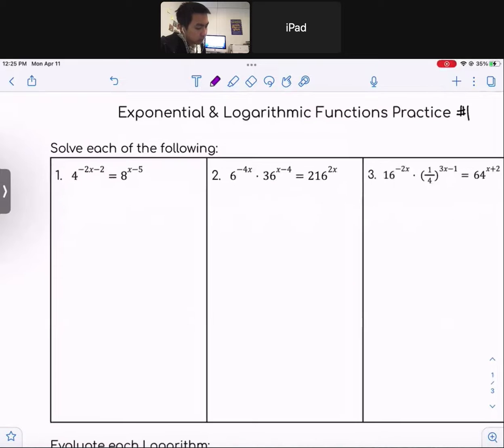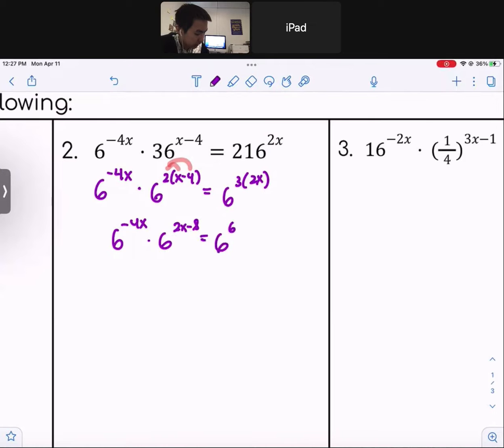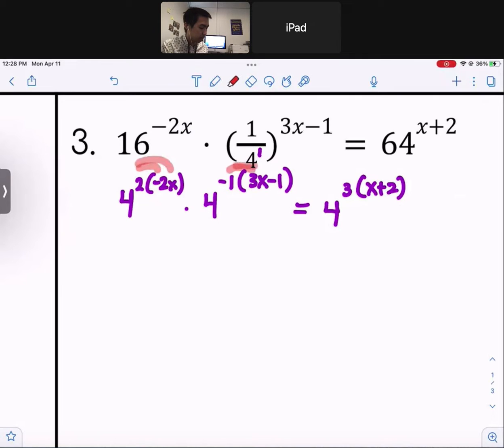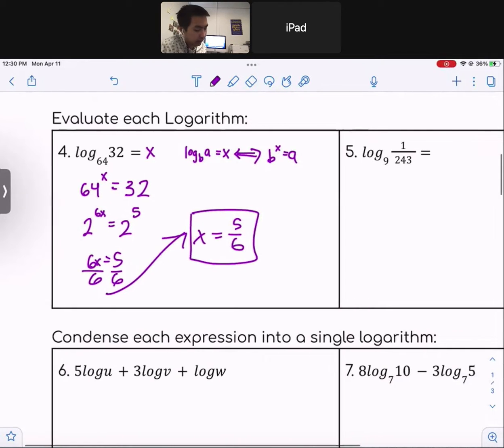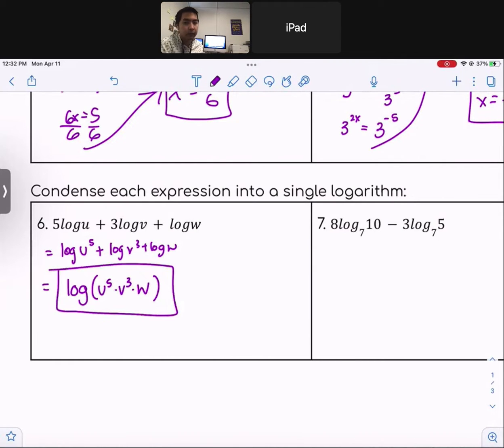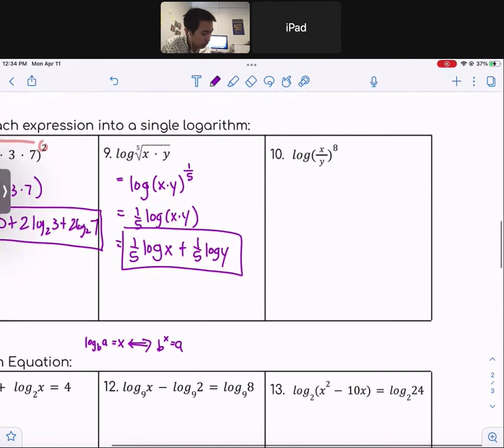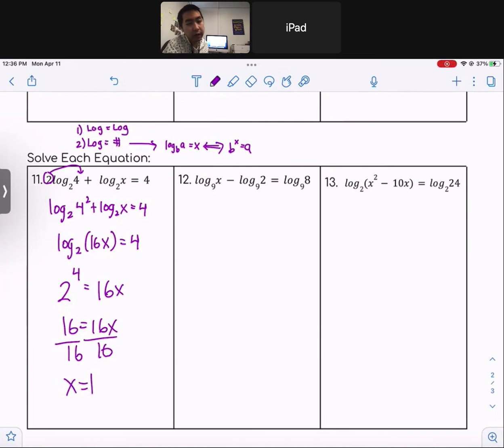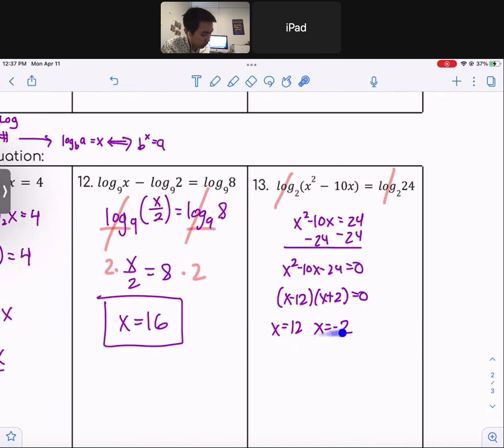21-22 Math 3 Exponential and Logarithmic Functions Practice Quiz #1